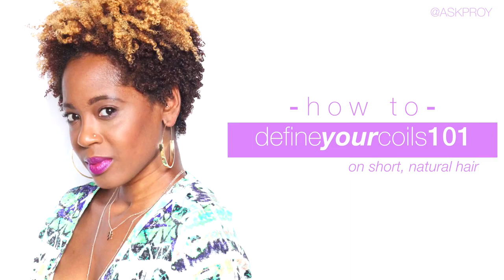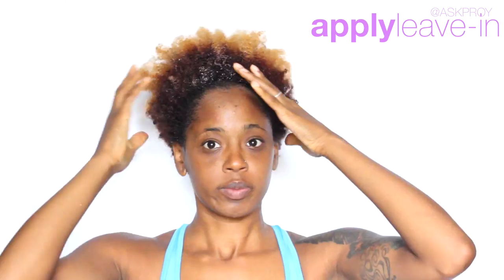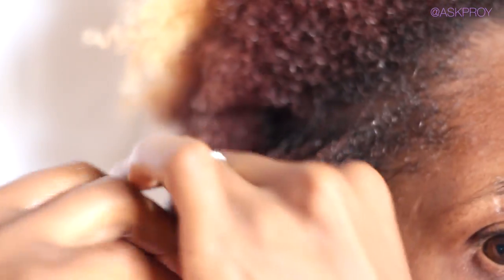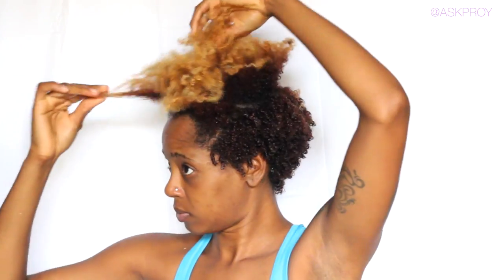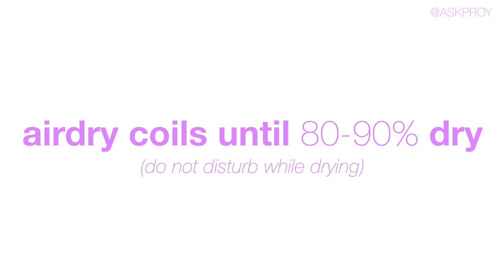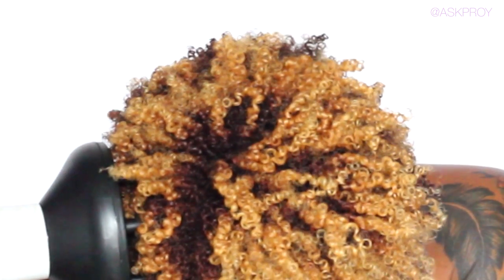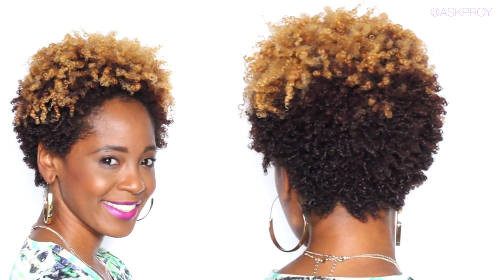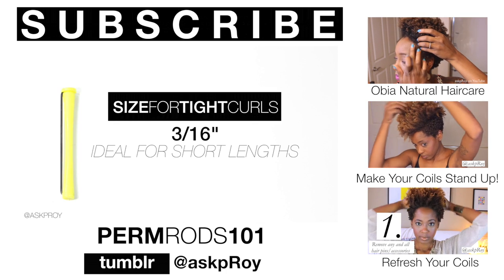Define Coils on Type 4 Hair | Wash and Go | Natural Hair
Products Mentioned/Used:
Alikay Naturals Creme Brûlée
Obia Natural Haircare Curl Enhancing Custard
BeeMine Organics Luscious

for more hair inspiration!